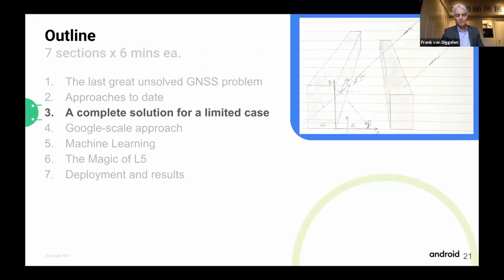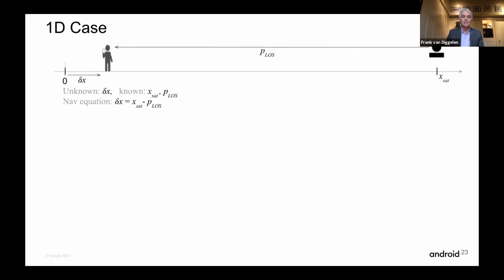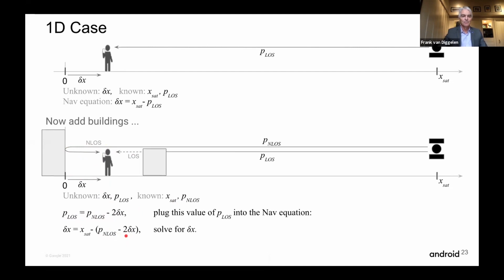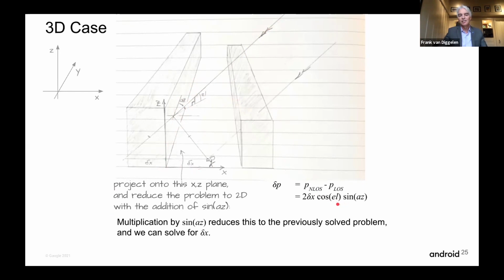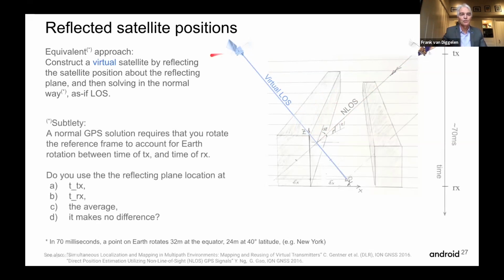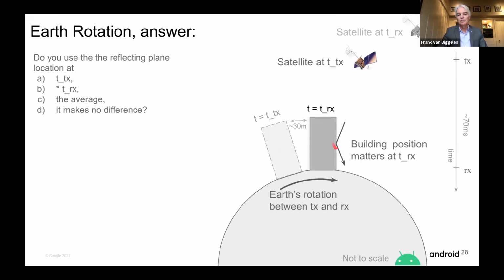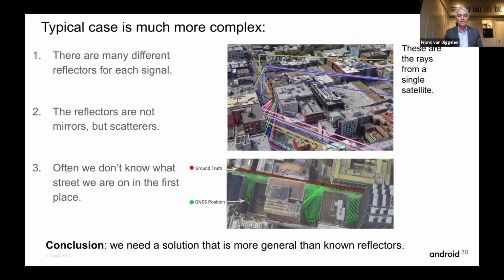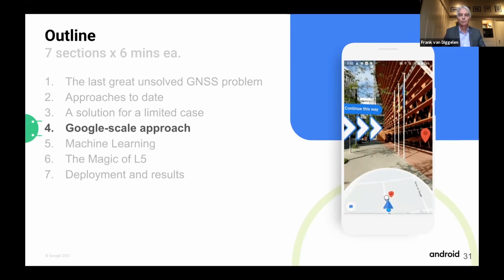3. Solution for limited case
ION ITM 2021, Plenary Session, extracts:
3.  Solution for limited case